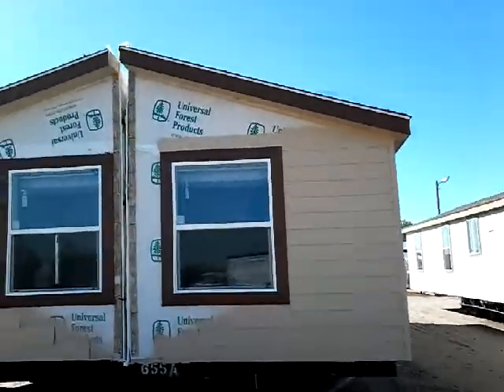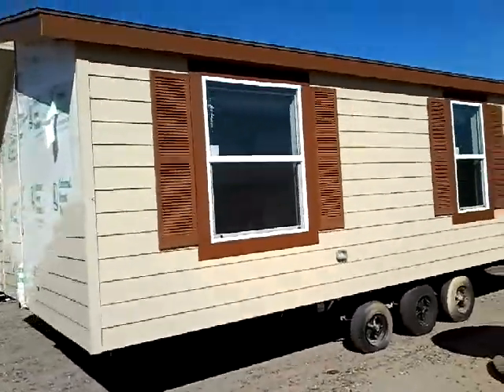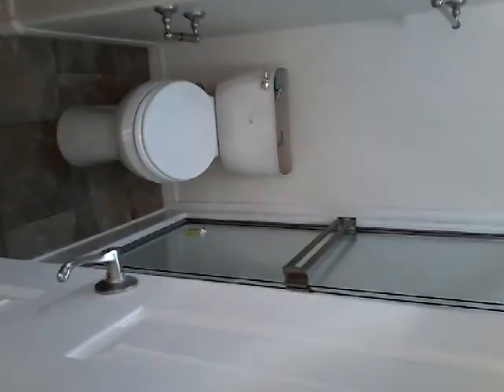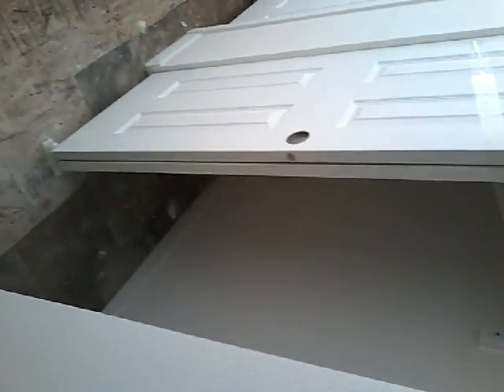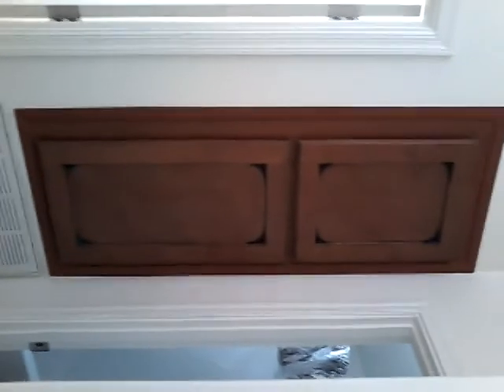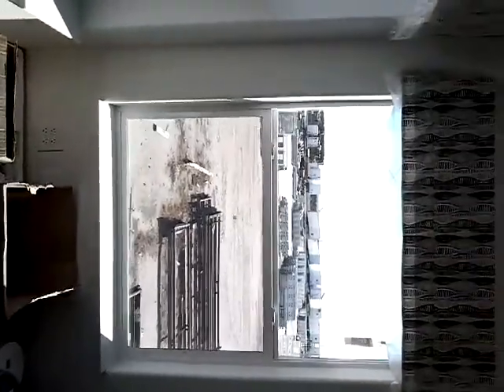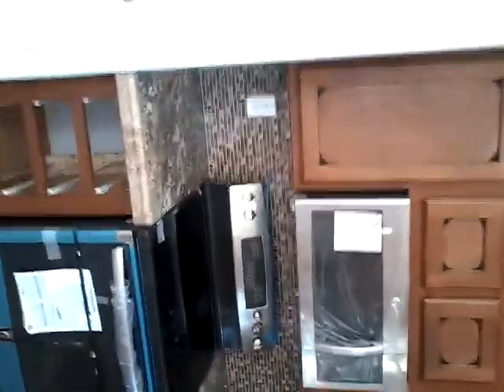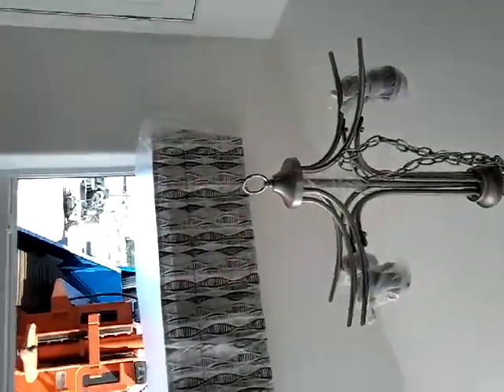Cavco CLE by Westgate Homes & RV's Yuma, AZ